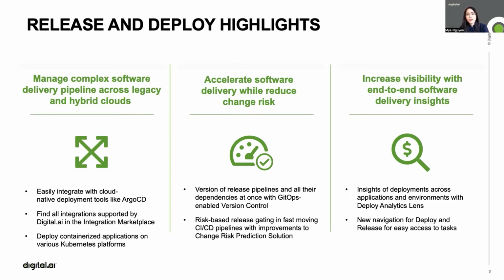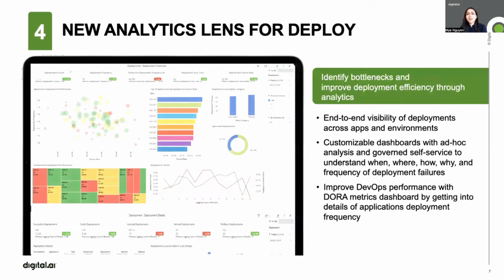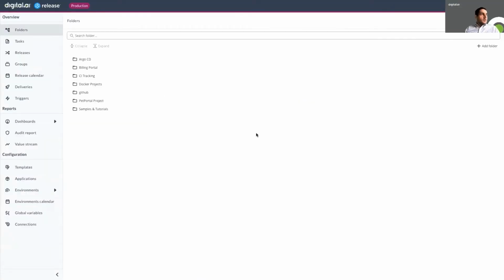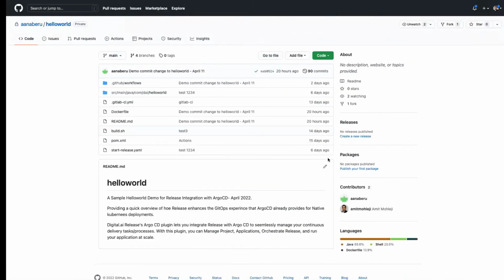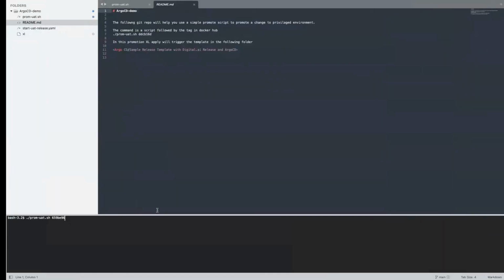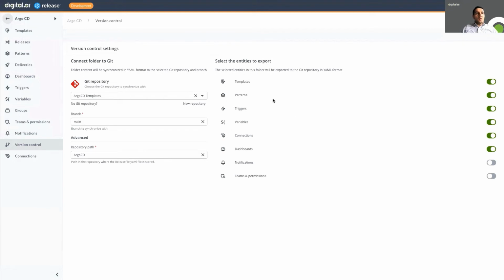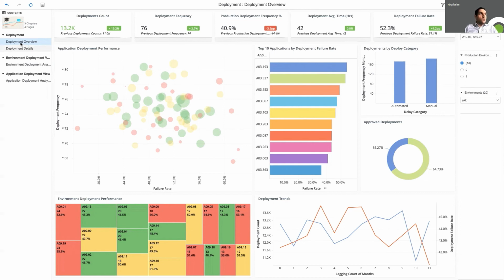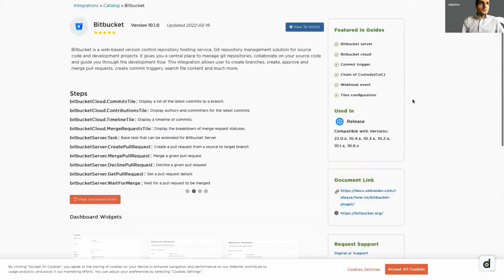AI 賦能 DevOps 平台 - 新功能釋出介紹影片